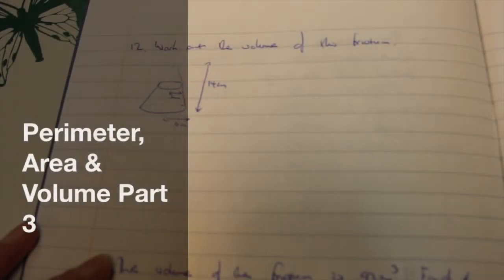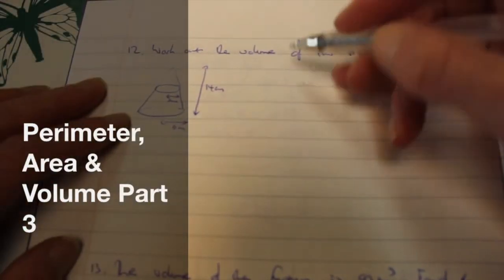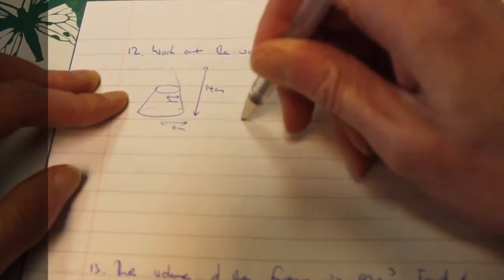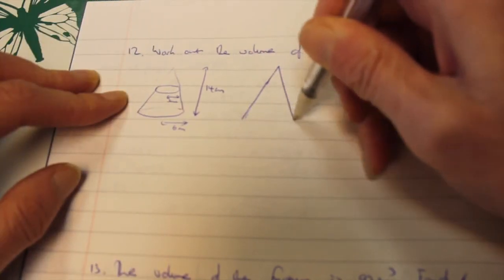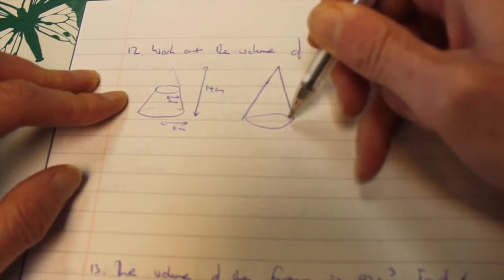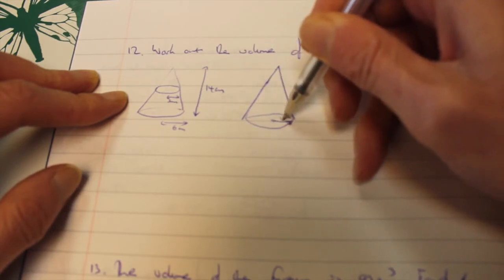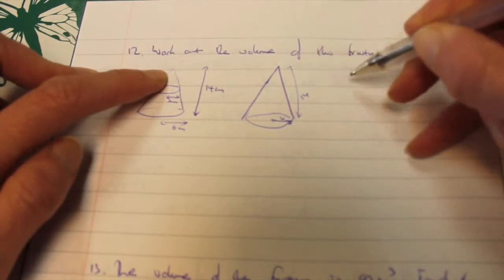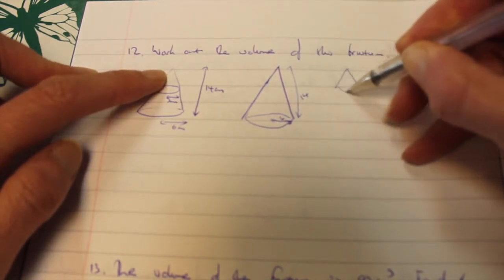Perimeter, Area & Volume Part 3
This video is about Perimeter, Area & Volume Part 3